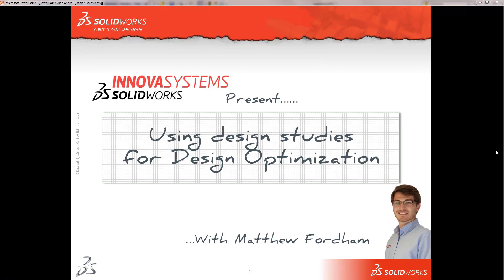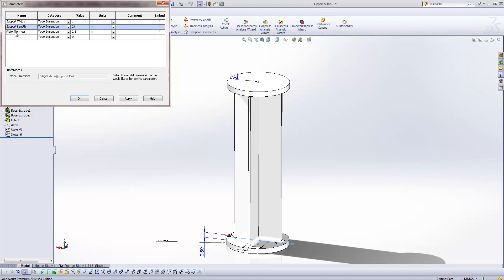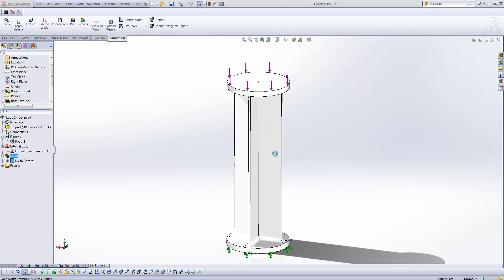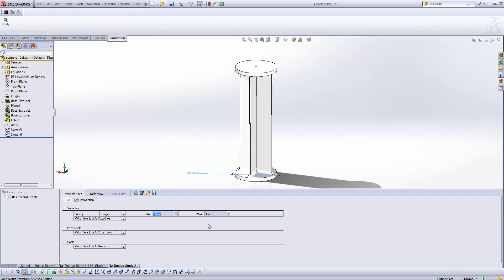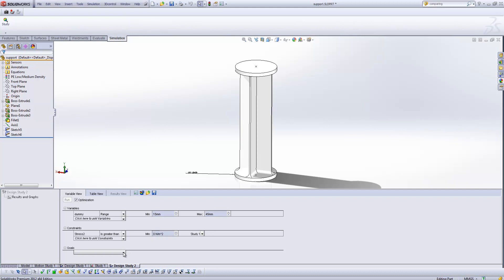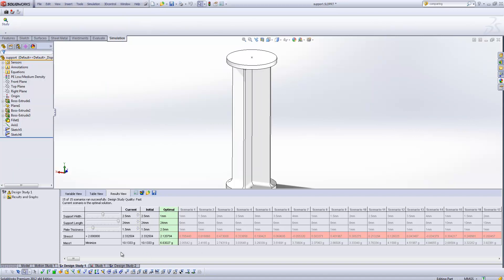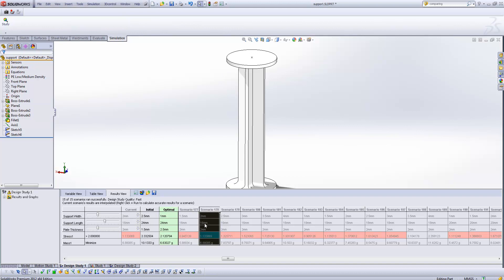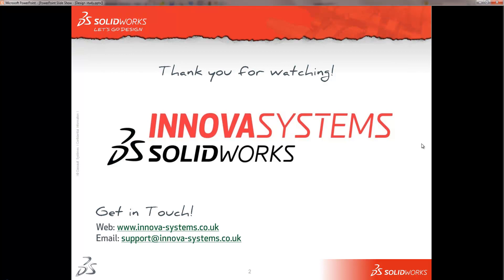How to use design studies in SolidWorks Simulation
In this video, we show you how to use a design study to optimise your designs in SolidWorks Simulation.